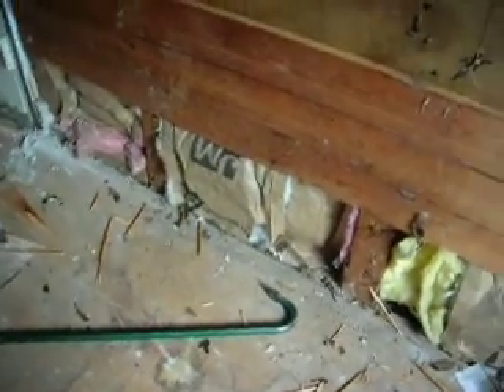Take a look jeff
How can we make this better?